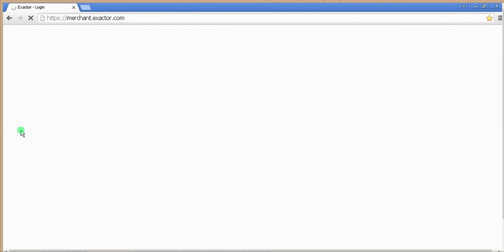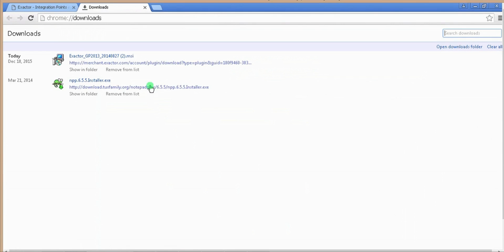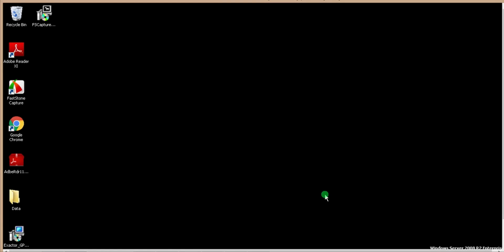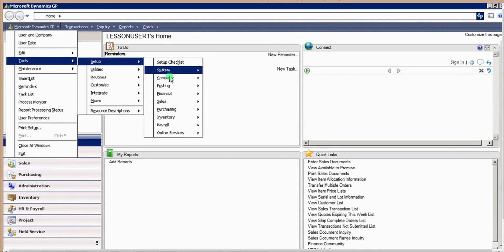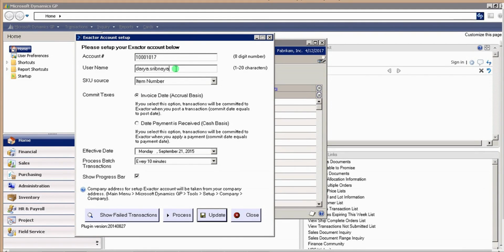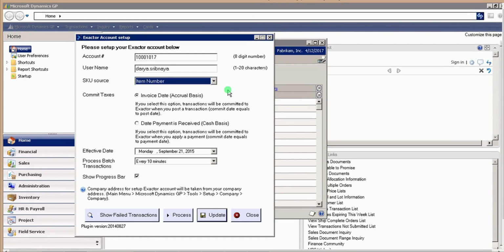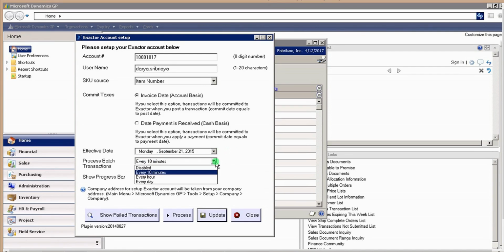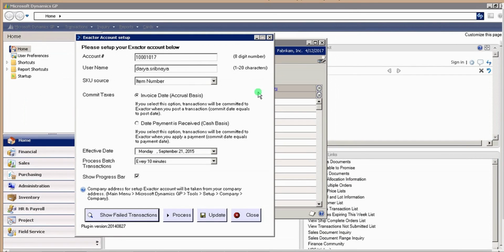Exactor Microsoft Dynamics GP Sales Tax Software Configuration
Training video that shows how to install and configure the Exactor Sales Tax plug-in in the Microsoft Dynamics GP ERP system to have it properly connected to the Exactor Sales Tax Service.